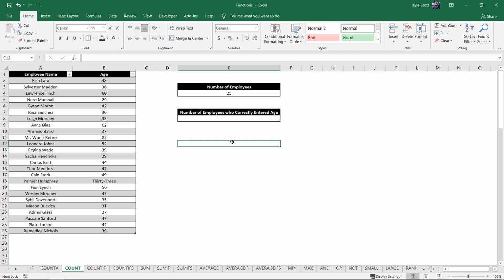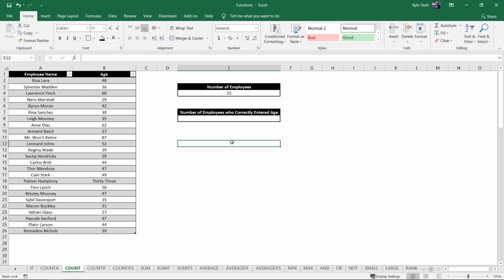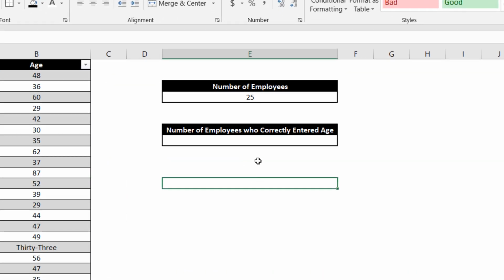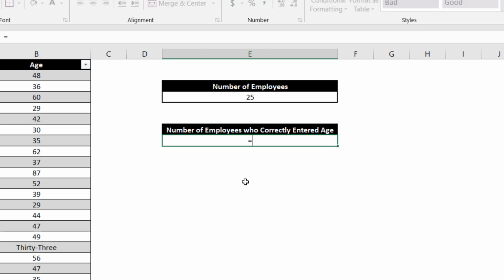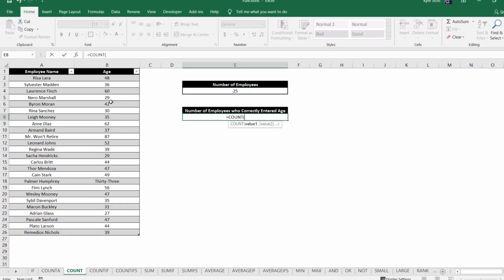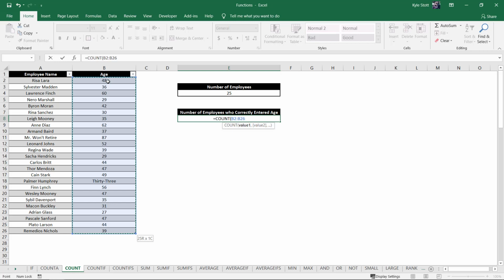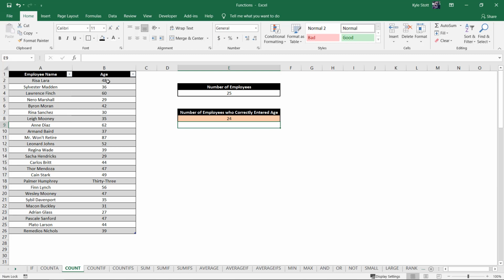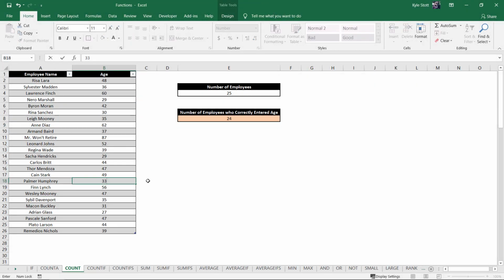Excel Functions | COUNT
The COUNT function evaluates a range of data and determines how many cells are filled with numbers.  This function disregards cells that contain strings (text), formulas, errors, etc. - it only counts the number of cells with numbers only.